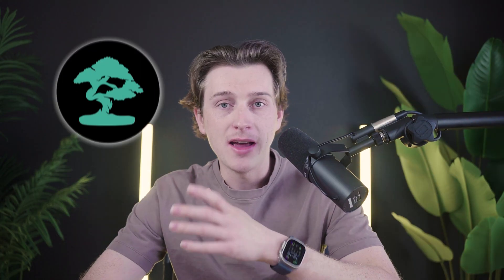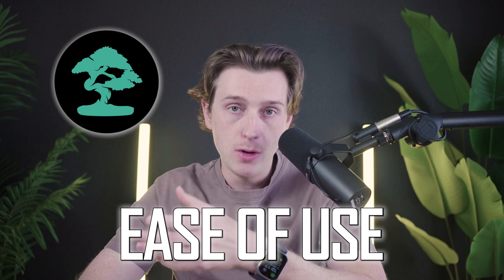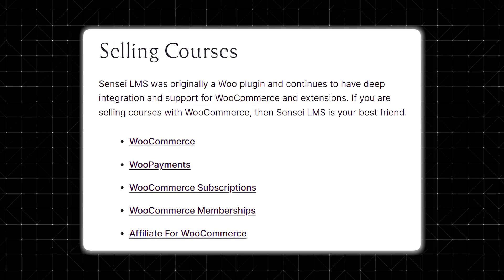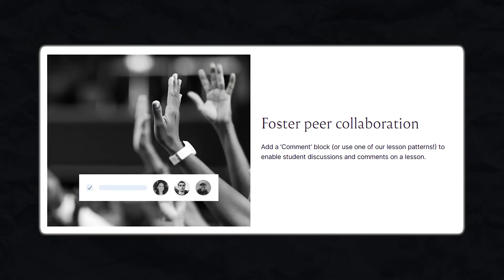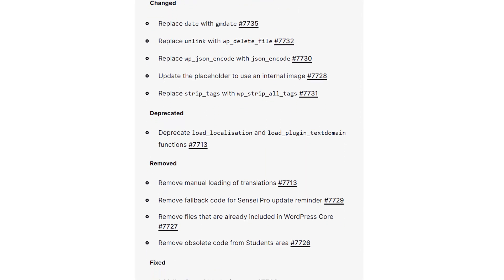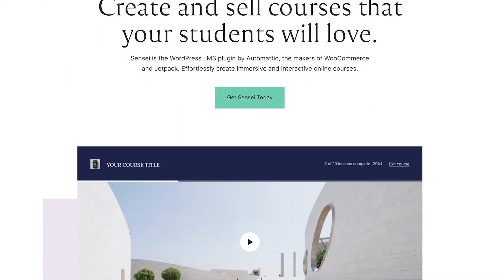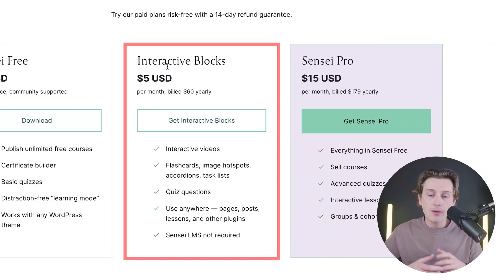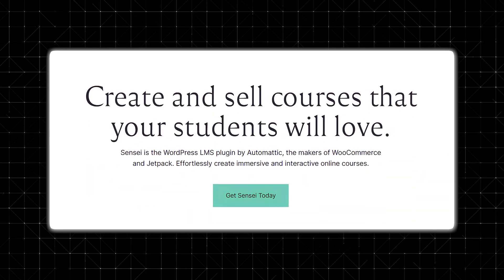Sensei LMS Review 2025: Best WordPress Plugin for Online Courses & WooCommerce?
In this video, I’ll go over my honest review of Sensei, a WordPress plugin that helps you create and manage online courses. I’ll break down its features, ease of use, and how it works with WooCommerce to sell courses. You’ll see how Sensei lets you add lessons, quizzes, and multimedia content like videos and images. By the end, you’ll know if this LMS plugin is the right choice for your online teaching needs.

Our favorite website builders & tools:
🖥️ Hostinger (Host and build 100 different websites for under $3 per month):

Be sure to watch this video all the way as I cover how Sensei makes course creation simple with its drag-and-drop editor and structured learning tools. I’ll show you how to track student progress, set up quizzes with automated grading, and issue course certificates. You’ll also learn about its customization options, allowing you to adjust layouts, branding, and course features. Plus, I’ll explain its pricing, available add-ons, and any downsides so you can decide if it’s worth using.

Sensei is a flexible and user-friendly LMS that turns any WordPress site into a powerful learning platform. It integrates smoothly with WooCommerce, making it easy to sell courses and manage enrollments. With built-in progress tracking, quizzes, and discussion areas, it keeps students engaged while providing detailed reports for educators. If you need an all-in-one course builder with strong customization and monetization options, Sensei is a great choice.

– Kyle

Timeline:
0:00 - Introduction
0:22 - What is Sensei?
1:00 - Features of Sensei
3:10 - Pros and Cons of Sensei
3:49 - Scalability
3:57 - Pricing of Sensei
4:54 - Conclusion